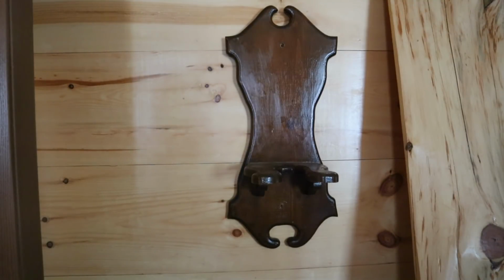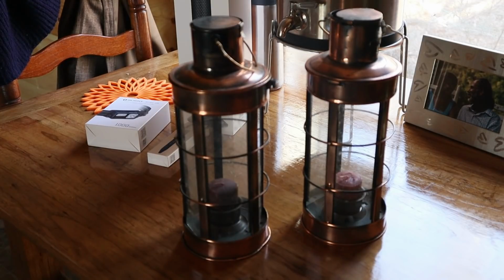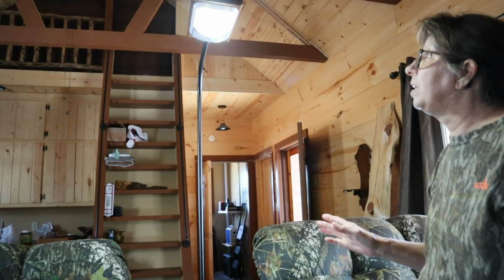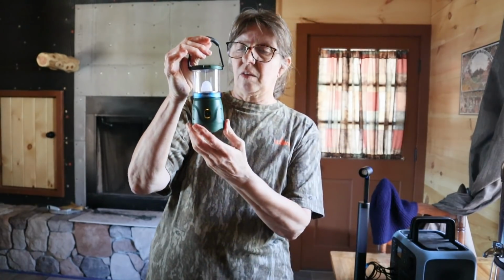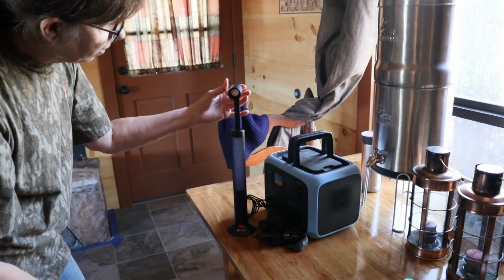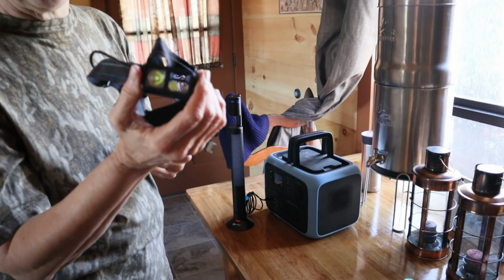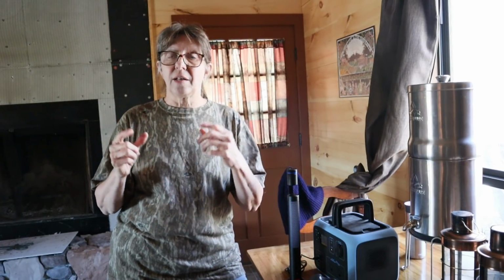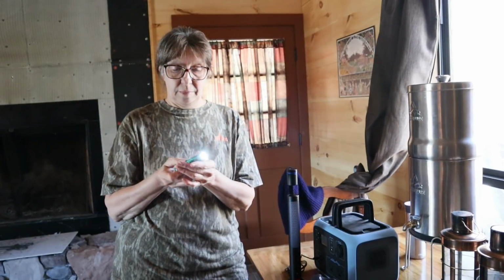6 Ways We LIGHT Our OFF GRID Cabin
We use many ways to light our off grid cabin.  We prefer the natural light from outside during the day and the soft light from the fire in the fireplace at night.  But we have many other ways to light the cabin.  We have no municipal power and rely on solar, power stations and a generator.